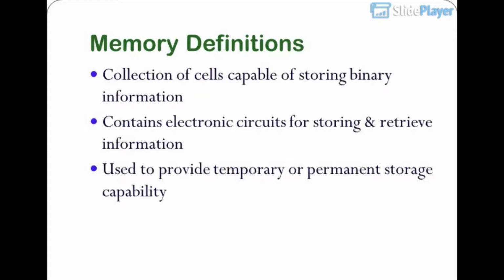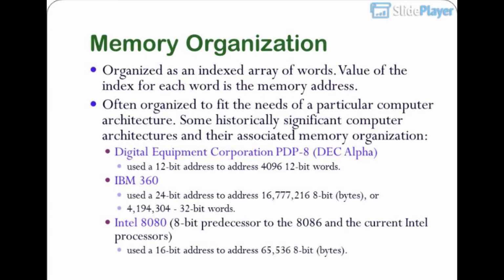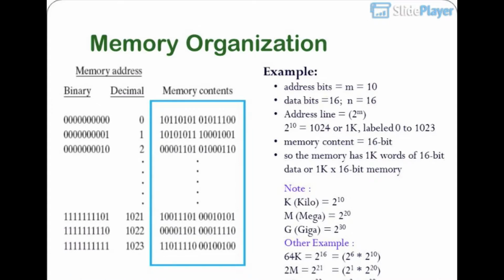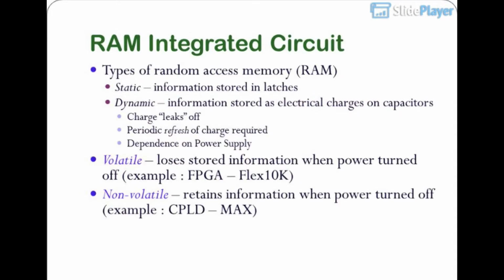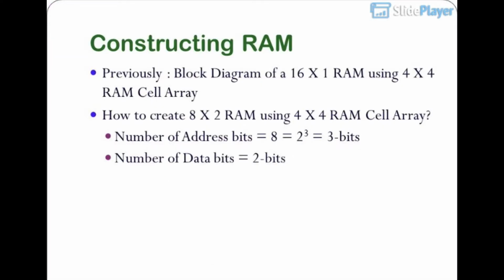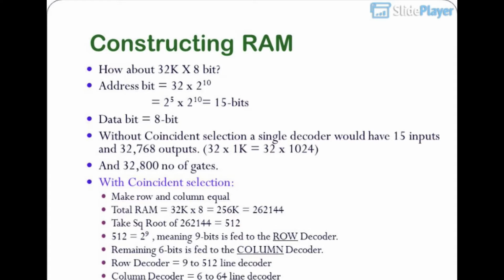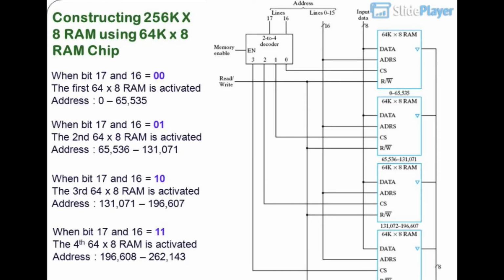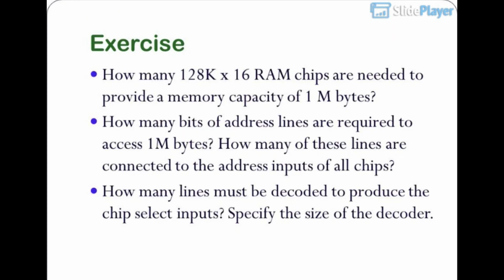Why Your Computer Forgets Everything When It's Off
Memory Definitions
Collection of cells capable of storing binary information
Contains electronic circuits for storing & retrieve information
Used to provide temporary or permanent storage capability

Memory Basic Process
Info/content from memory is send to h/w (usually consist of registers & combinational logic) to be processed
The processed info is then returned to the same or different memory address
Input and Output devices may also interact with memory
Memory
Hardware
for
processing
I/O
Printers
Mouse
Keyboard
Monitor
Digital Camera
Scanners
Plotters
Thumb Drive
External Memory

Types of Memories Random Access Memory (RAM)
Write operation – stores new info
Read operation – transfer the stored info out of memory
Perform read operation only

Memory data elements Typical data elements are:
bit : a single binary digit
byte : a collection of eight (8) bits accessed together
word : a collection of binary bits whose size is a typical unit of access for the memory. (e.g., 1 byte, 2 bytes, 4 bytes, 8 bytes, etc.)
Memory Data ─ a bit or a collection of bits to be stored into or accessed from memory cells.

Memory Operations ─ operations on memory data supported by the memory unit. Typically, read and write operations over some data element (bit, byte, word, etc.).
Memory Organization
Organized as an indexed array of words. Value of the index for each word is the memory address.
Often organized to fit the needs of a particular computer architecture. Some historically significant computer architectures and their associated memory organization:
Digital Equipment Corporation PDP-8 (DEC Alpha)
used a 12-bit address to address bit words.
IBM 360
used a 24-bit address to address 16,777,216 8-bit (bytes), or
4,194, bit words.
Intel 8080 (8-bit predecessor to the 8086 and the current Intel processors)
used a 16-bit address to address 65,536 8-bit (bytes).
Memory Block Diagram A basic memory system is shown here:
k address lines are decoded to address 2m words of memory.
Each word is n bits.
Read and Write are single control lines defining the simplest of memory operations.
K Address Line
m
2m Words
n bits per Word
(Refer to next slide for example)
Memory Organization Example of memory contents above:
K Address Line
m
2m Words
Example of memory contents above:
address bits = 3; m = 3
data bits = 8; n = 8
Therefore number of address lines = k = (2m); 23 = 8
Address range = 0 to 2m -1; therefore 0 to 23 – 1, Address range = 0 to 7
1 word is the size of the memory content; so the memory above has 8 words of 8-bit data
Memory Organization Example: address bits = m = 10
data bits =16; n = 16
Address line = (2m)
210 = 1024 or 1K, labeled 0 to 1023
memory content = 16-bit
so the memory has 1K words of 16-bit data or 1K x 16-bit memory
Note :
K (Kilo) = 210
M (Mega) = 220
G (Giga) = 230
Other Example :
64K = 216 = (26 * 210)
2M = = (21 * 220)
4G = = (22 * 230)
What is the address bits (m)?

Memory Operations Memory operations require the following:
Data
Address
An operation ─ Typical operations are READ and WRITE. (RAM)
Read Memory ─ an operation that reads a data value stored in memory: (takes from memory)
Place a valid address on the address lines
Activate the Read input.
Note : the content of the selected word are not changed by reading them
Write Memory ─ an operation that writes a data value to memory:
Apply data on the data lines
Activate the Write input
Other than Read/Write (R/W) Chip Select is used to enable a particular RAM. It is sometimes called Memory Enable.
Memory Enable
RAM Integrated Circuit
Types of random access memory (RAM)
Static – information stored in latches
Dynamic – information stored as electrical charges on capacitors
Charge “leaks” off
Periodic refresh of charge required
Dependence on Power Supply
Volatile – loses stored information when power turned off (example : FPGA – Flex10K)
Non-volatile – retains information when power turned off (example : CPLD – MAX)